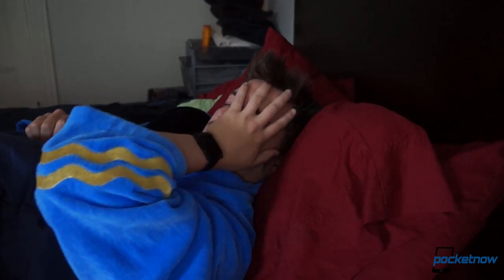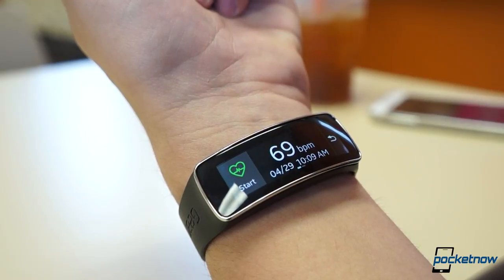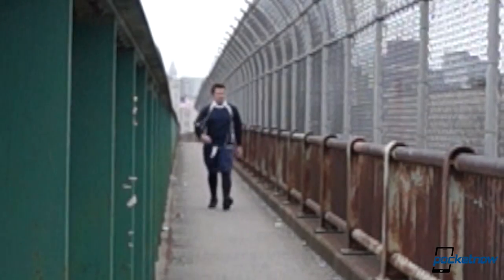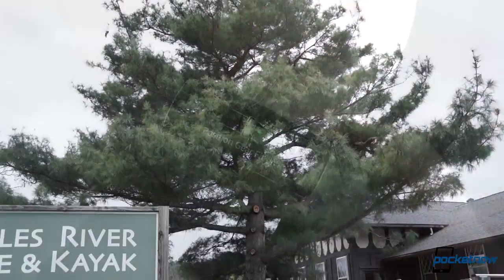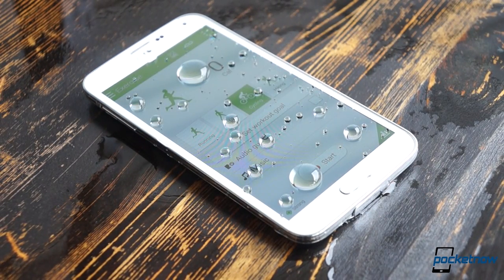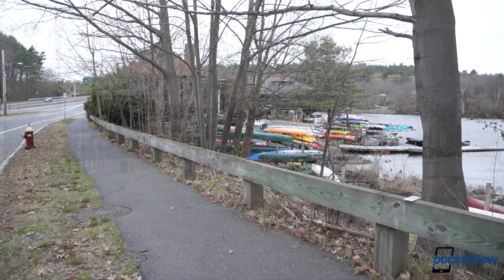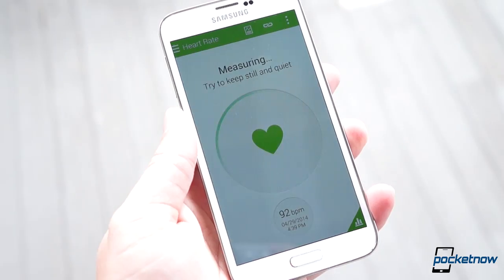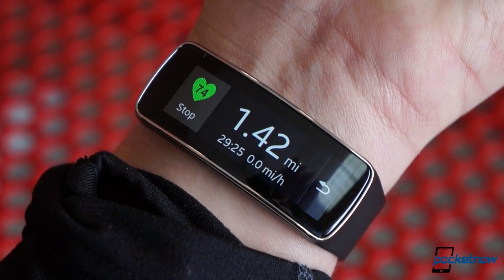S Health review: our fitness adventure with the Gear Fit & Galaxy S5 | Pocketnow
See our full Galaxy S5 review, including comparisons, features, and more, at Pocketnow: /2014/04/23/samsung-galaxy-s5-review-good-not-glam

We take a close look at Samsung's S Health suite for the fitness conscious, bringing the Galaxy S5 and Gear Fit on a daylong excursion that includes fast food, cross-city walks, and a perilous excursion in a wet kayak!